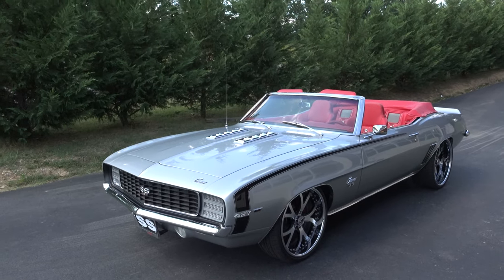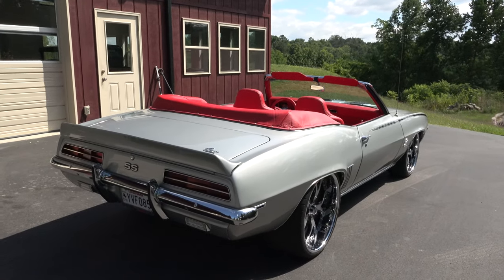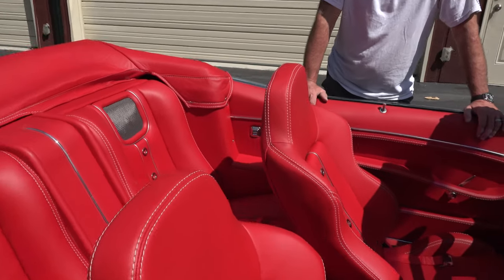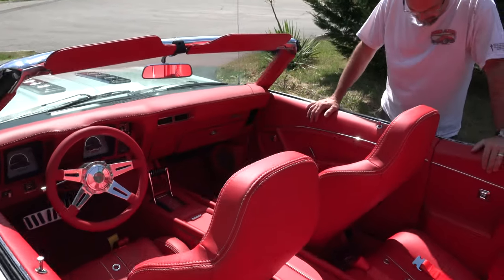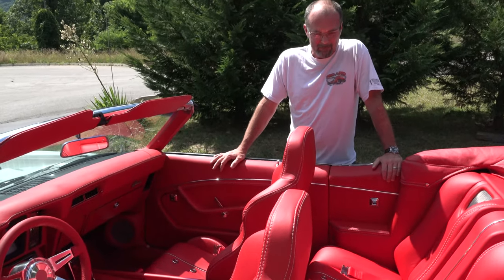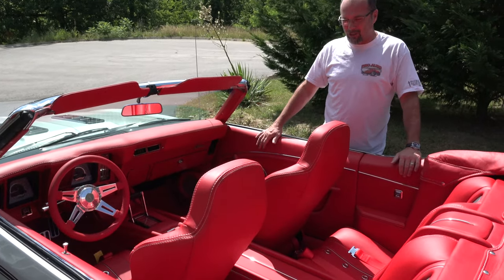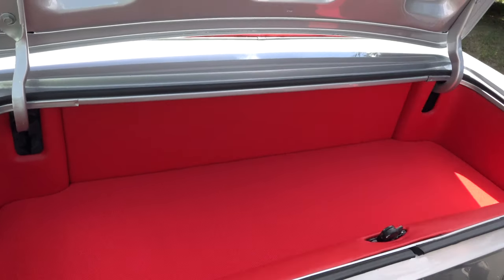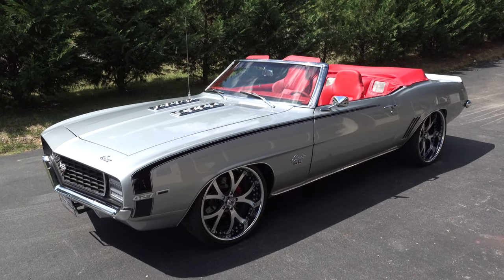1969 Chevrolet Camaro Convertible Pro Touring Steve Holcomb Pro Auto Custom Interiors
A 1969 Chevrolet Camaro Convertible Pro Touring that was just getting finished up at Steve Holcomb Pro Auto Custom Interiors. We have come to expect WOW from Steve and the Crew and they don't disappoint with that all red interior in a silver car. The details that they sweat over.. shows...The way the door panels line up with the rear side panel. The speakers mounted in the rear seats...Crazy cool for sure. Check it out!!..Please subscribe The Coolest Cars On The Web!